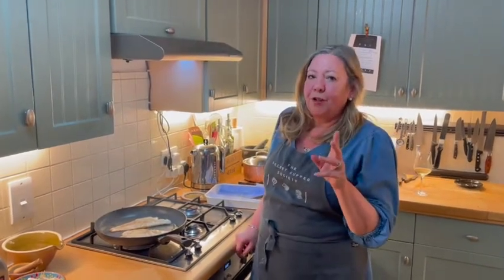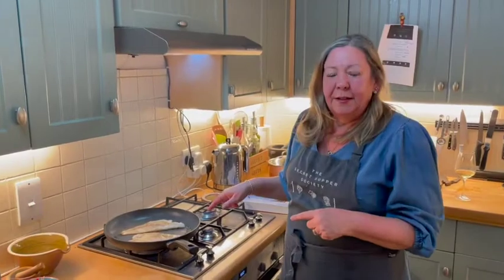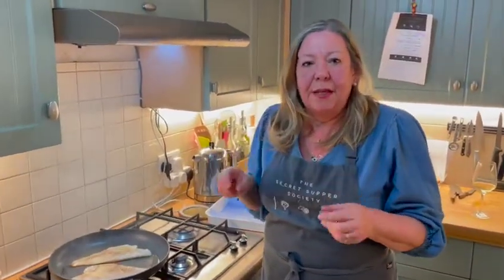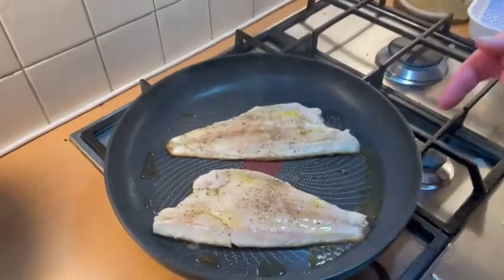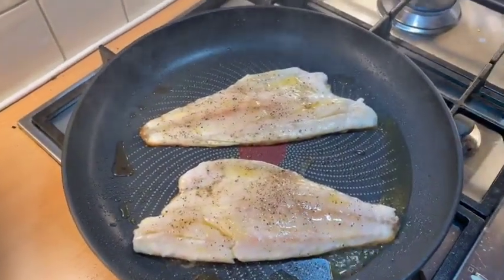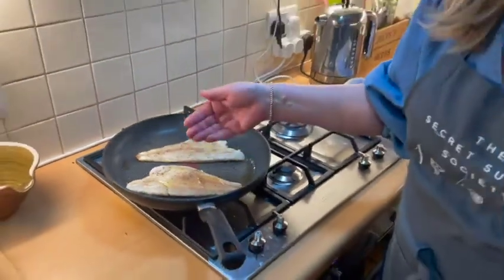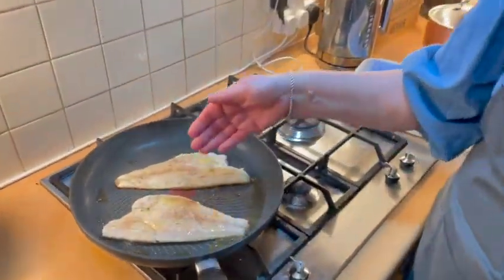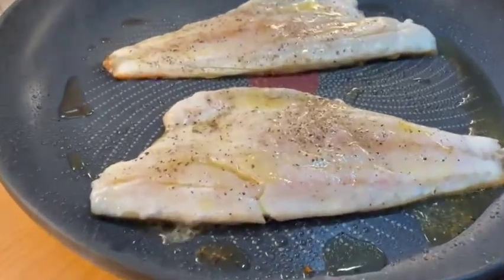How to pan fry fish fillets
Pan frying any fish fillets - foolproof method!